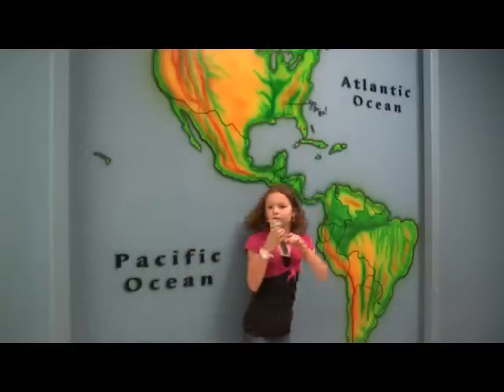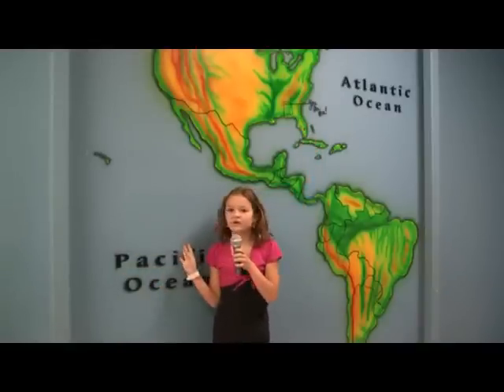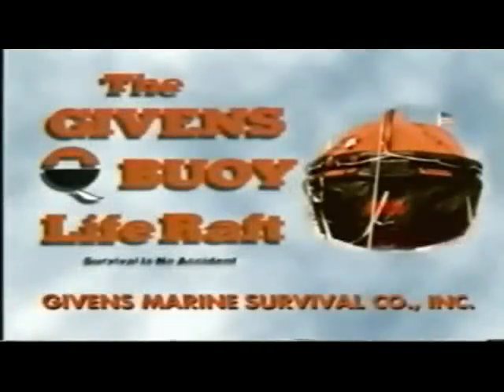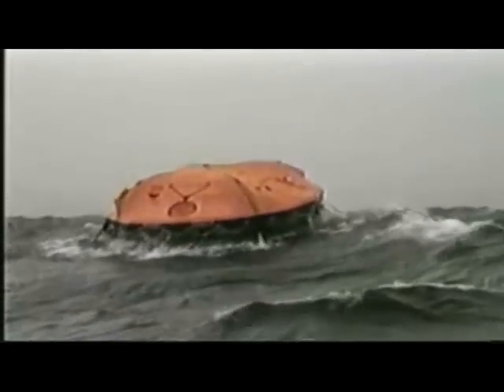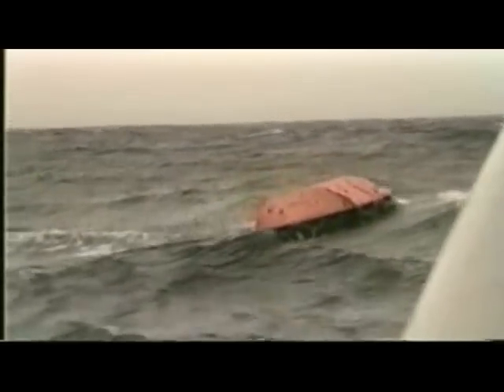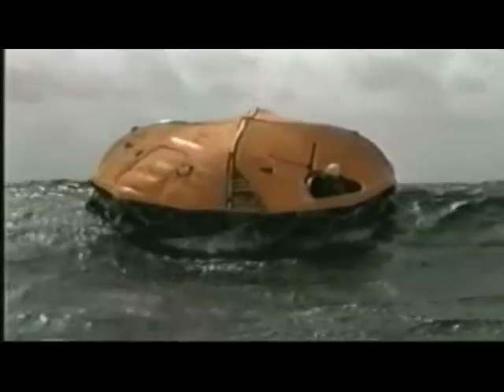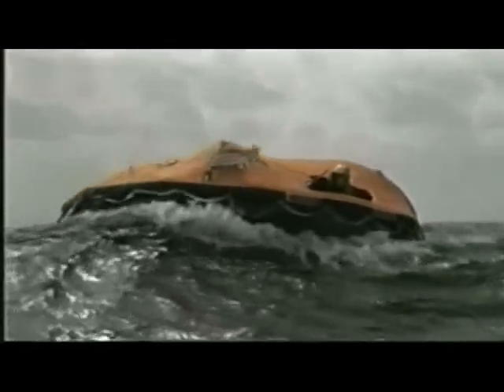Givens Buoy Life Raft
#118- Apollo-Era Life Rafts Save Hundreds of Sailors (d)1